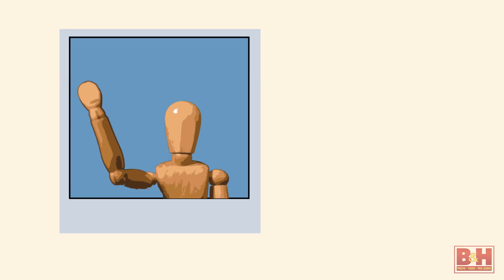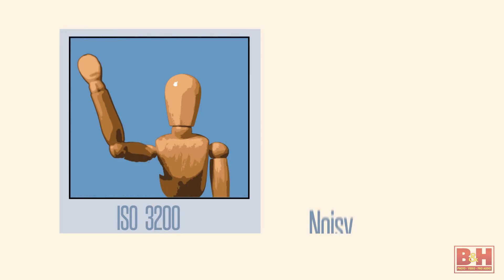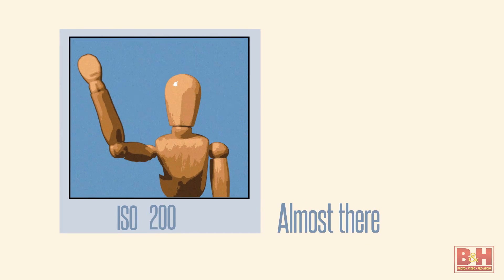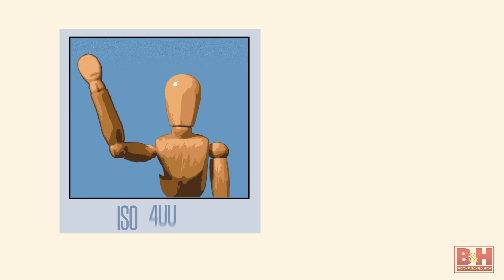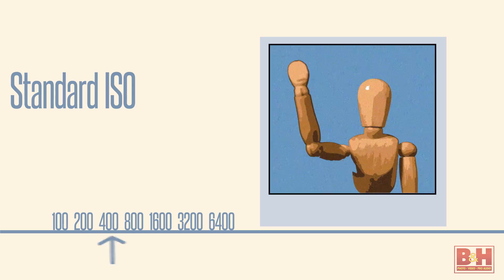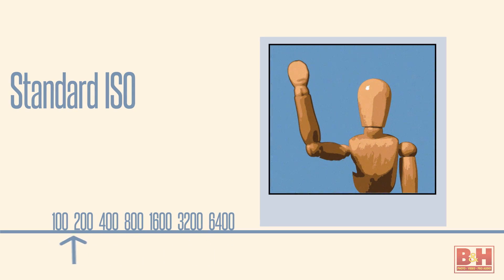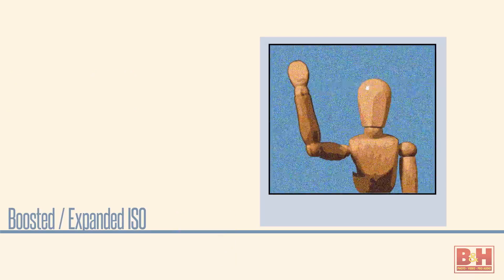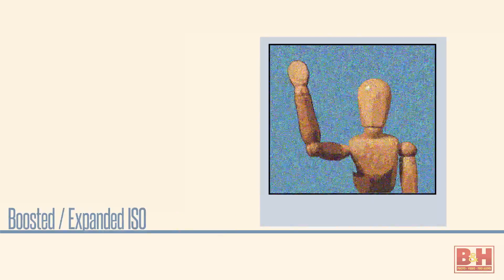ISO Explained: FocusEd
In this week’s video, FocusEd discusses ISO. ISO is a measurement of a digital sensor’s (or films) sensitivity to light. This video discusses when to use different ISO settings as well as explaining native, standard, and boosted ISO for your digital camera.